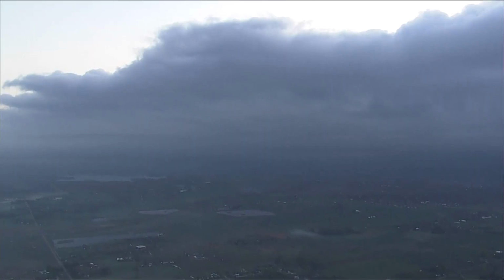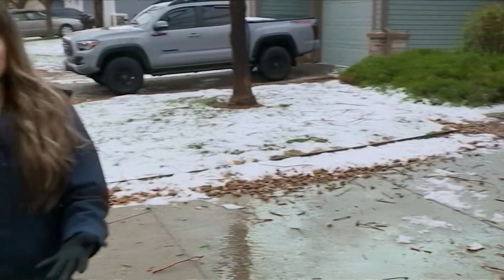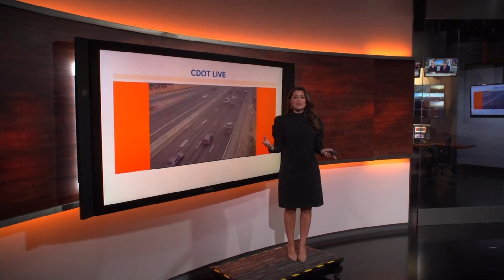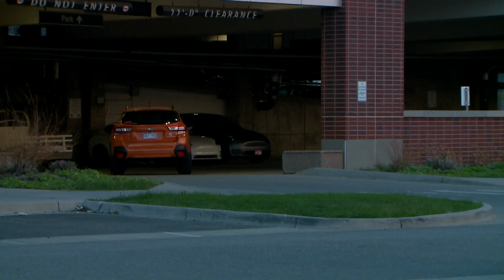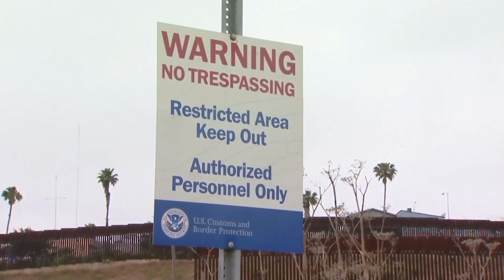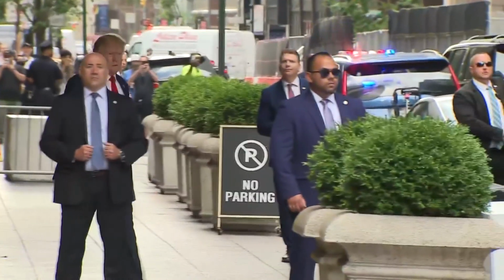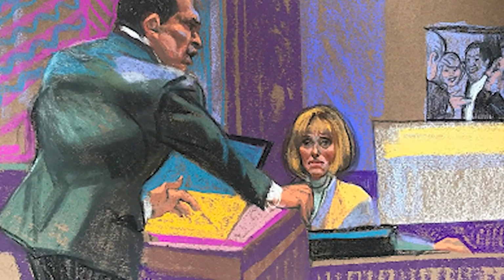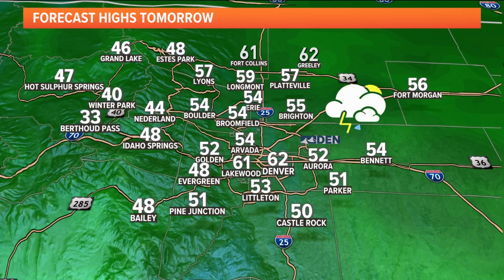Top morning headlines for Wednesday, May 10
Here are the top stories from the 6 a.m. newscast on the morning of May 10, 2023.

9NEWS (KUSA) is located in Denver, Colorado.